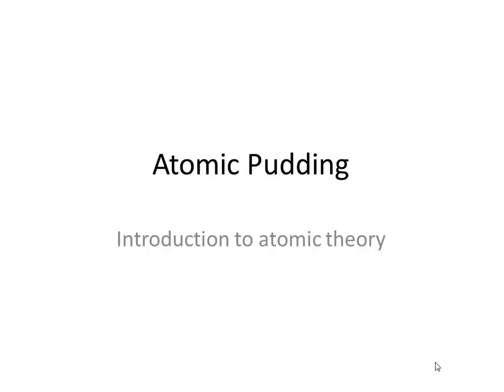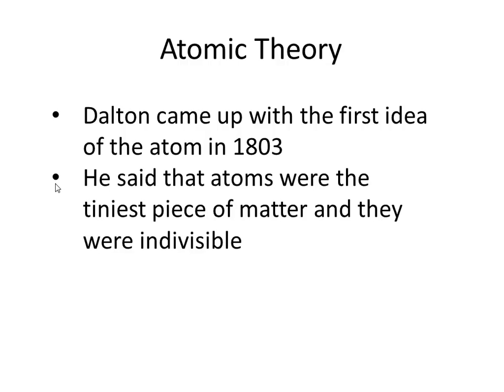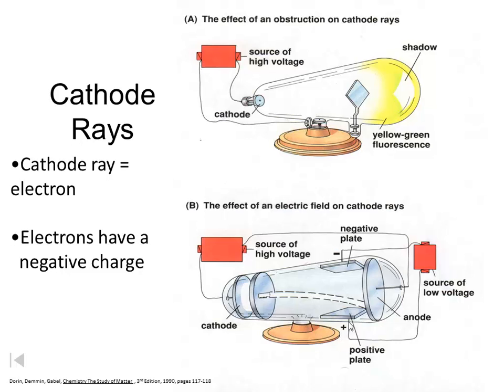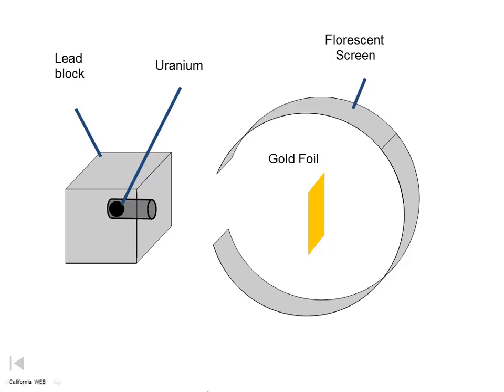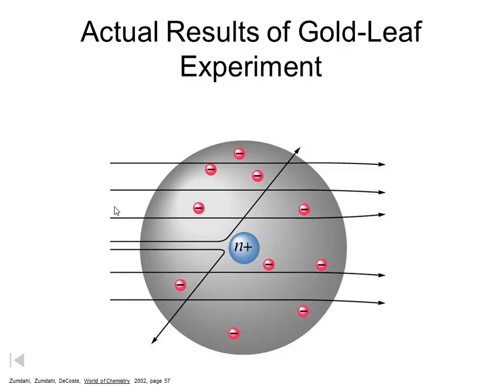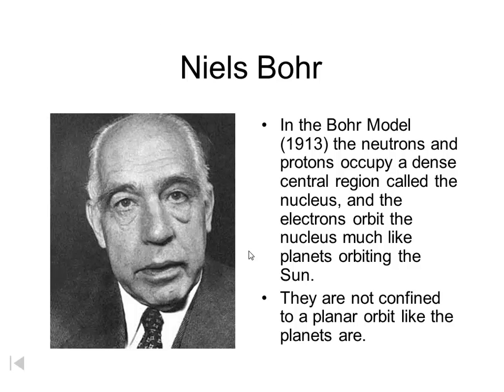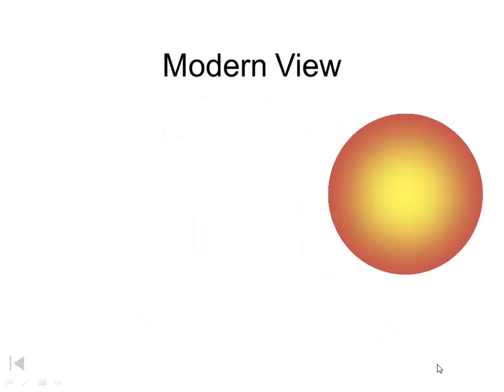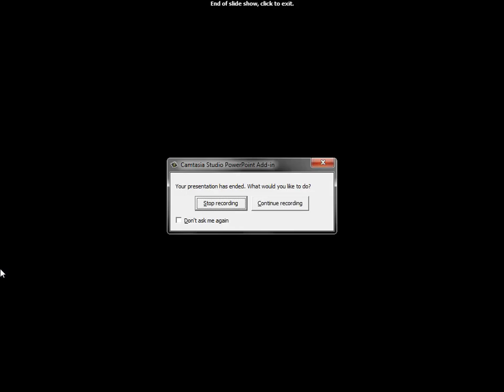Atomic Pudding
Introduction to atomic theory: Dalton model, Thompson's model, Rutherford's model, Bohr Model, Quantum mechanical model